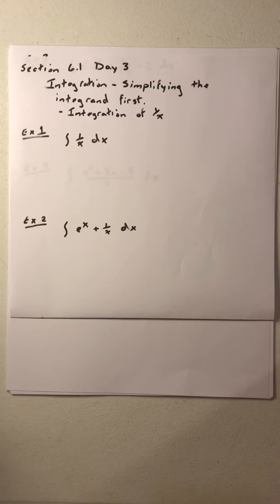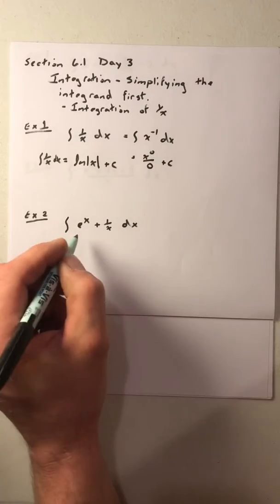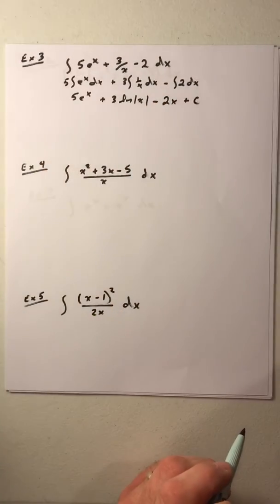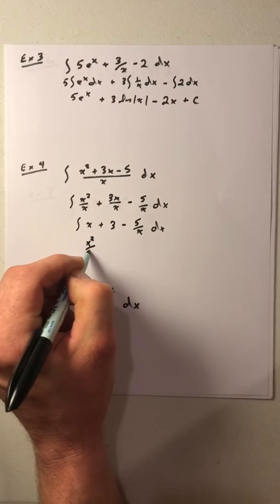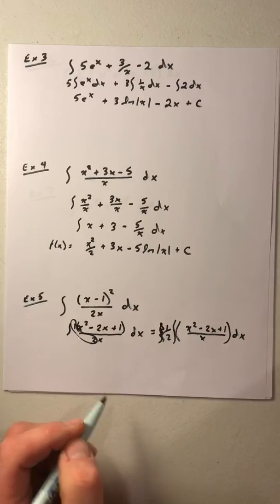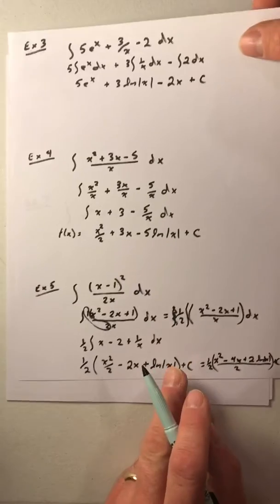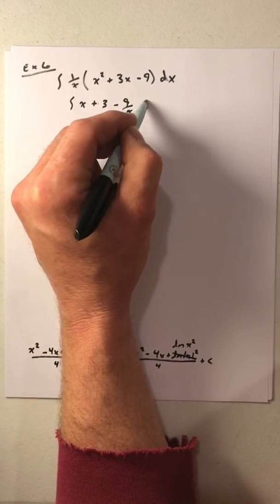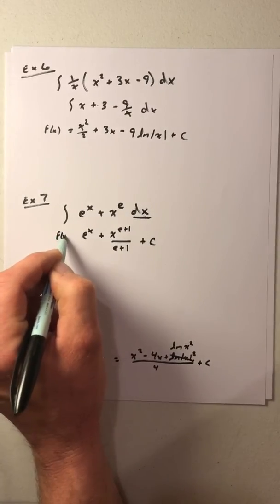Section 6.1 Simplifying the integrand first